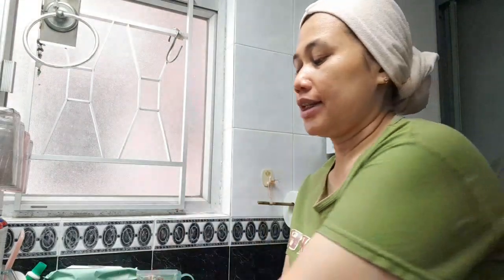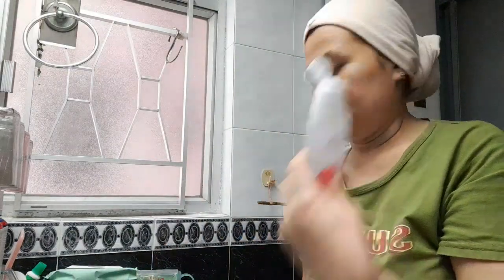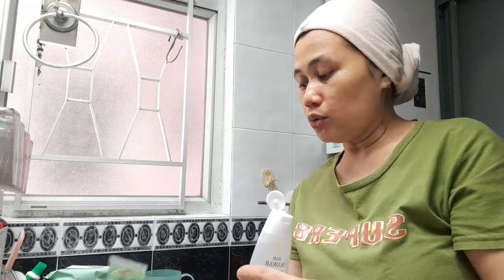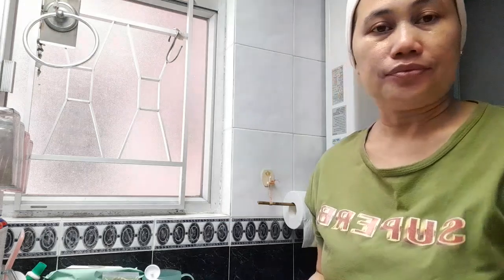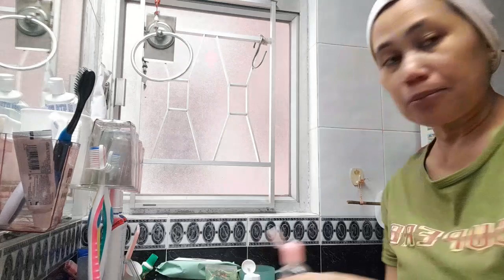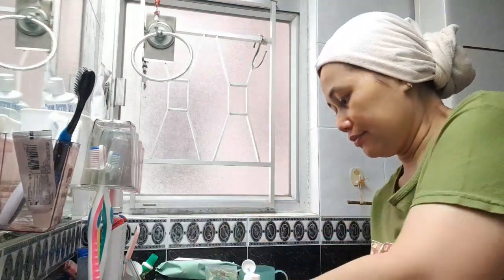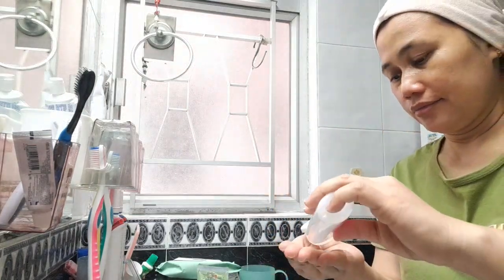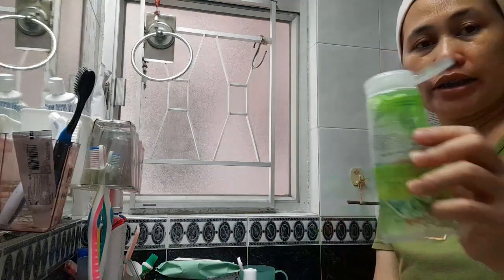NGINTIP TKW DI KAMAR MANDI ❤PAKAI BABY OIL SUPER HOT ASYIK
Assalamualaikum kawan ku semua kembali lagi di Chanel Dewi Budi.
Di video ku kali ini saya mau Sharing  Cara mengatasi Kulit kering dan kusam,ternyata tidak susah lo cara mengatasi nya dengan bahan yg sangt mudah di dapat,dan bahan nya sangat  simpel serta murah meriah.

Karna cuaca di Hongkong  sering berganti jadi di kulit sangat berpengaruh,sekarang mulai musim panas tiba jadi di kulit kusam dan kering ,Dan saya ada solusi nya untuk mengatasi kulit kering dan kusam,Disini saya pakai  bahan yang sangat  sederhana  simpel dan murah meriah,yaitu Aloe Gel/lidah buaya jelly, Air Mawar Dan BABY OIL ke 3 bahan ini lah yang bisa melembut kan,menyegarkan kulit wajah saya pakai setiap hari,mau tau cara memakai nya simak video di atas sampai habis.

Trimakasih yang dudah sudi singgah di Chanel saya semoga kalian sehat di lancar kan rejeki yg luas dan melimpah dan selalu dam lindungan Allah  swt 🤲🤲🤲 Aamiin

❤😘🙏🙏TRIMAKASIH 🙏🙏😘❤